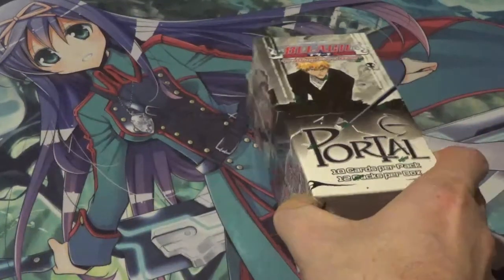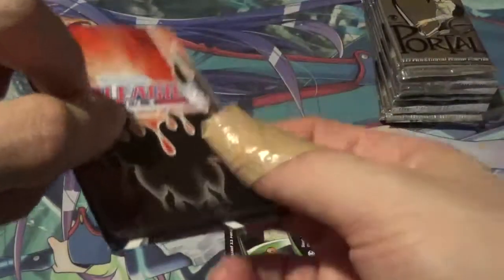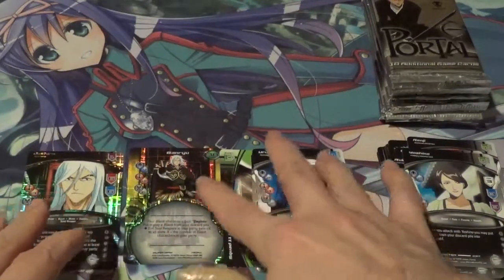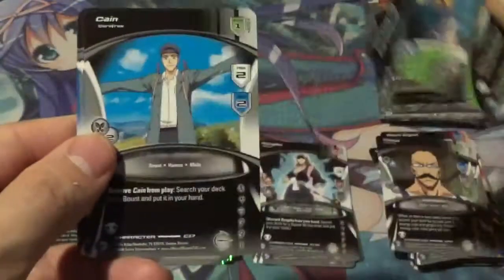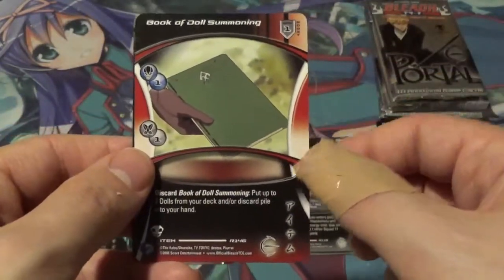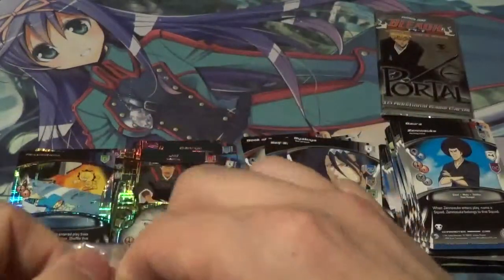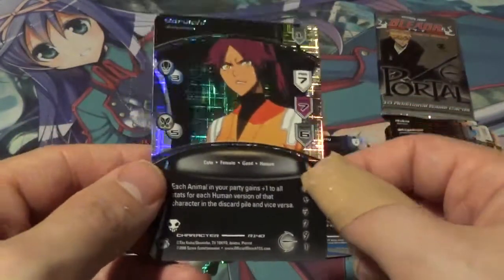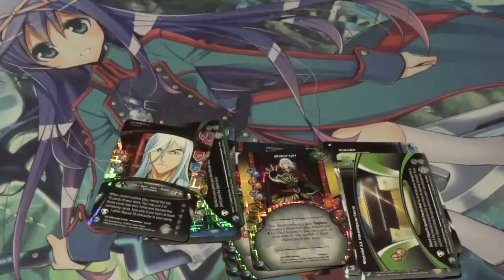Bleach TCG Portal Booster Box Opening (Second Box)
Welcome Back Youtube. In today's video I am sharing with you a second Bleach TCG Portal Booster box unboxing!
 There are still a lot of cards that I am still missing from this set, and with some luck, I may be able to get closer to a complete core set. There is also still a chance of pulling one of those awesome Autographed cards from these booster boxes as well.
Let me know your favorite card from the unboxing!